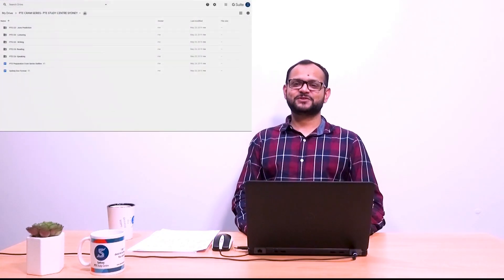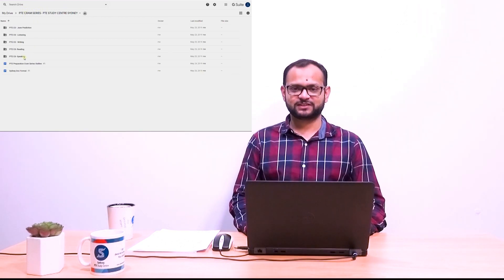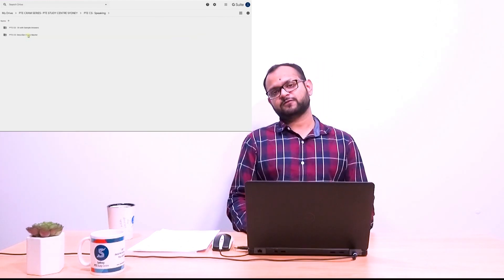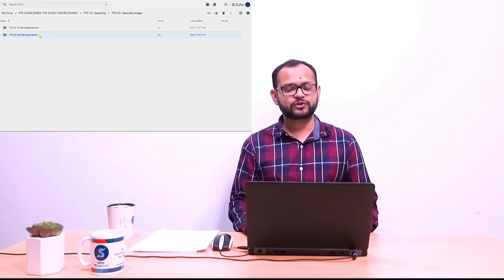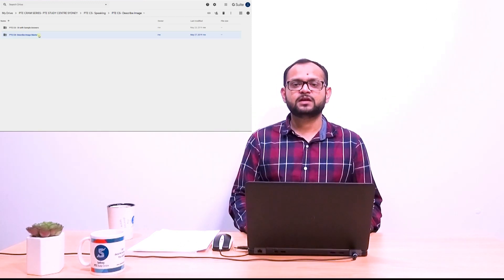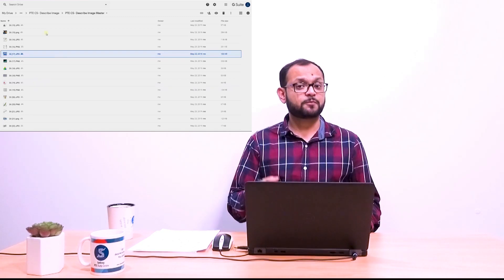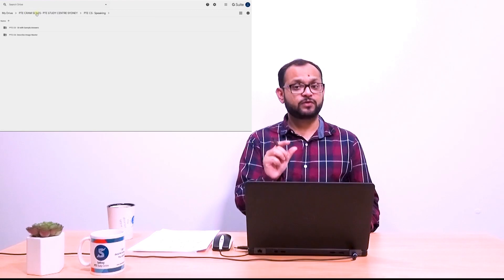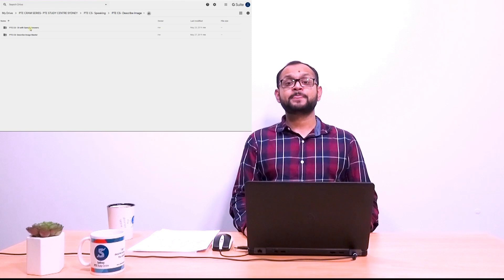PTE Cram Series: Describe Image